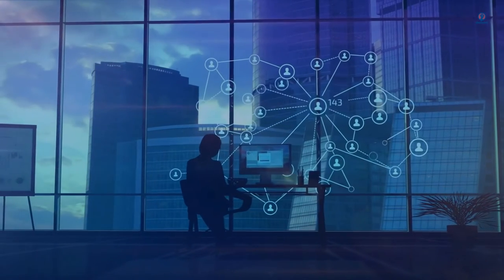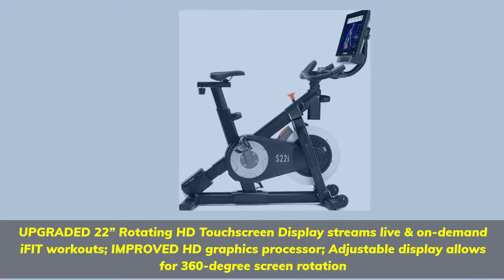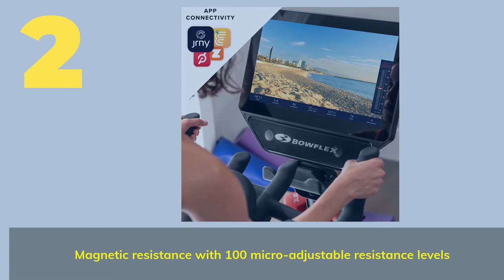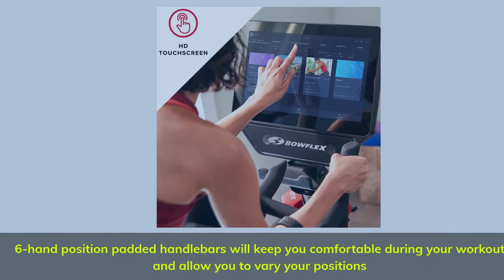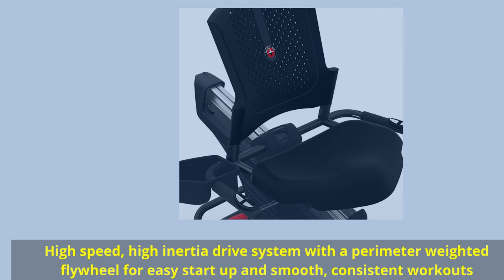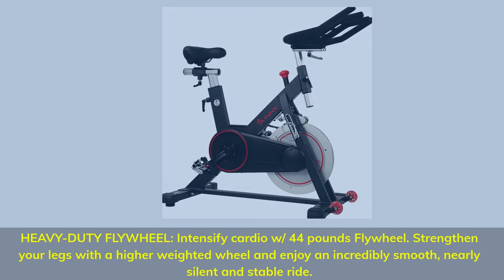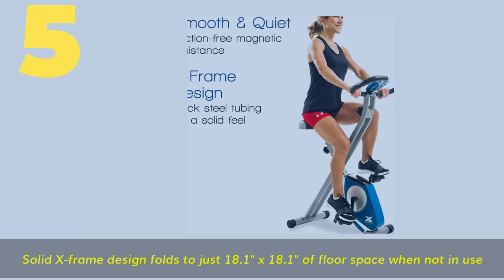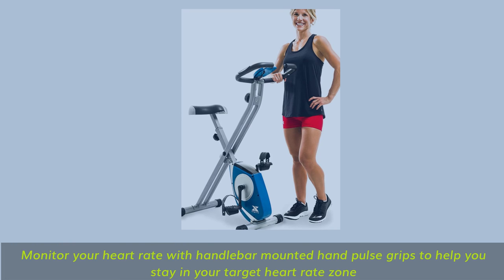5 Best Exercise Bikes 2021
5 Best Exercise Bikes 2021

👉5 - XTERRA Fitness FB150 Exercise Bike
👉4 - Sunny Indoor Cycling Bike (B1805)
👉3 - Schwinn 270
👉2 - Bowflex VeloCore 16 IC Bike
👉1 - NordicTrack Commercial S22i Studio Cycle